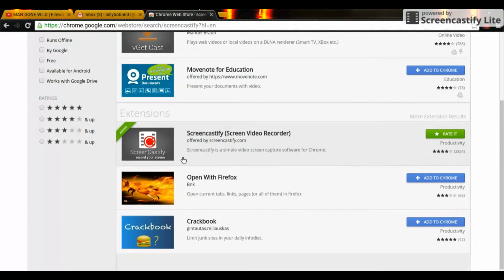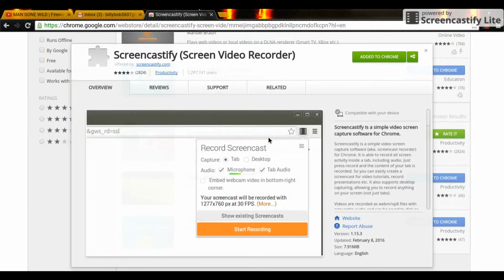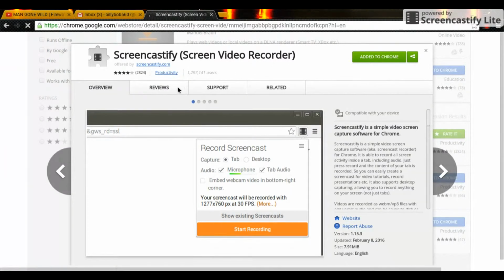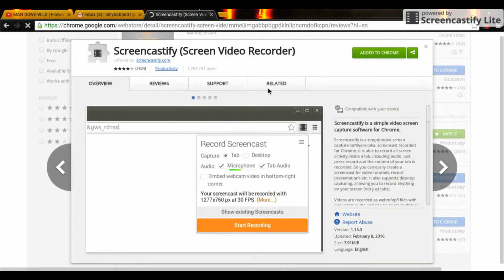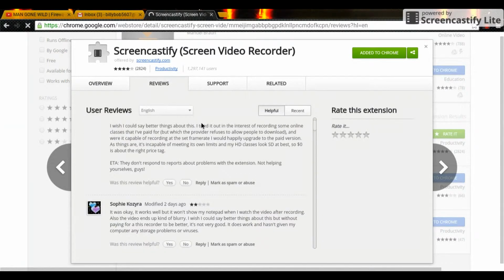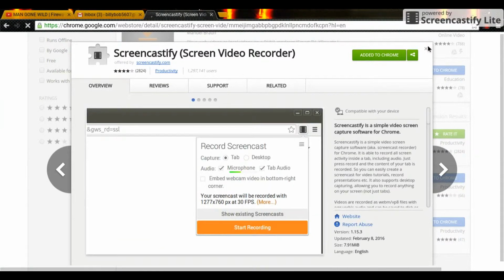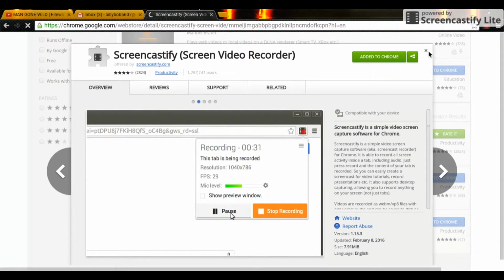how to record video on chromebook for free